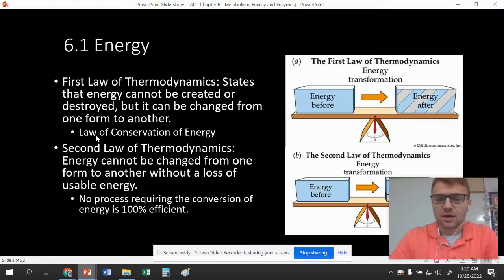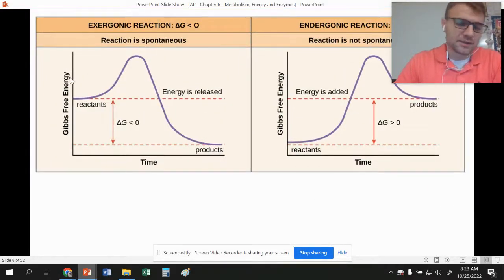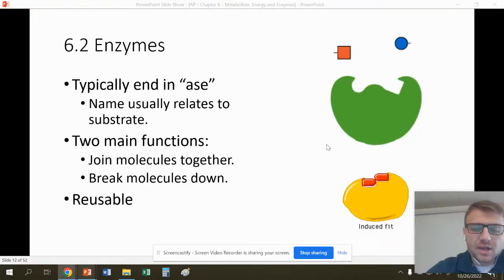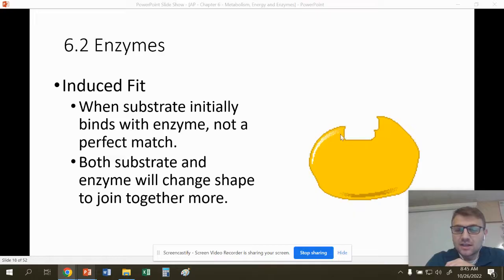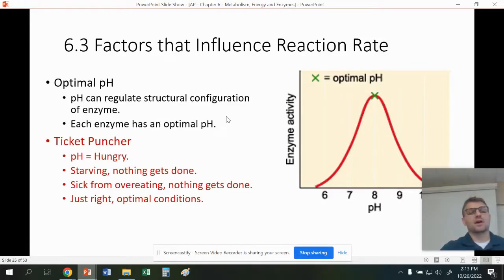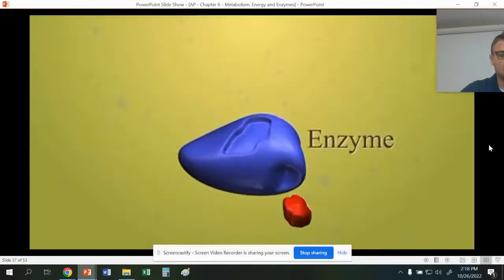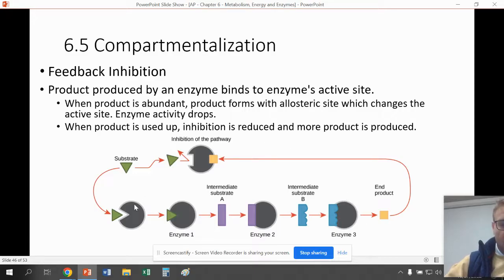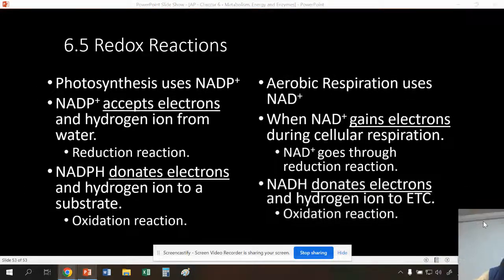AP - Chapter 6 - Metabolism, Energy, and Enzymes